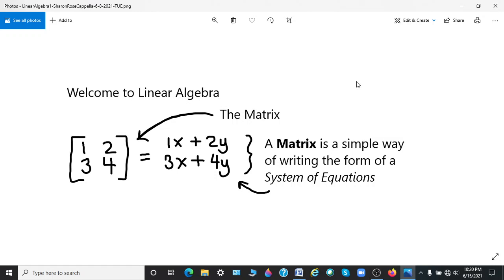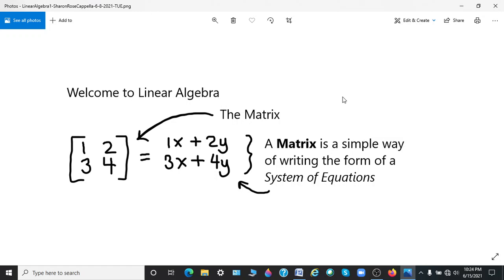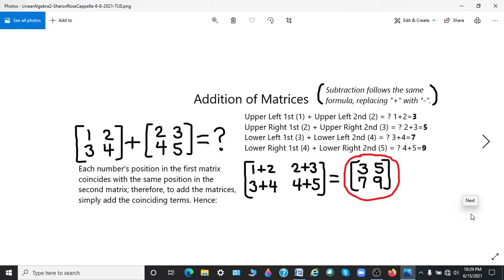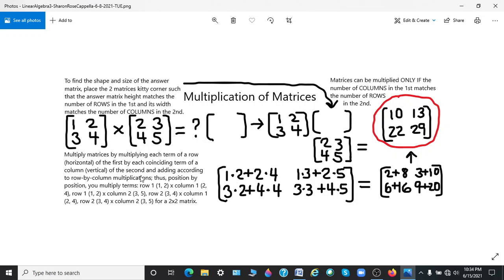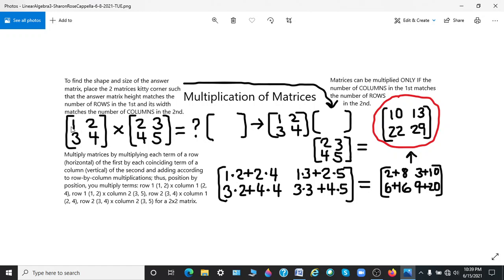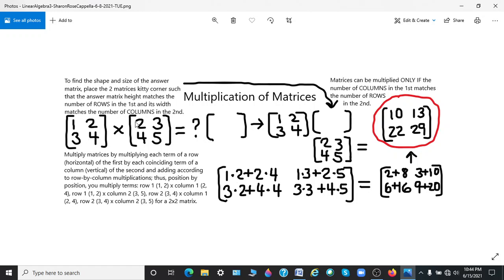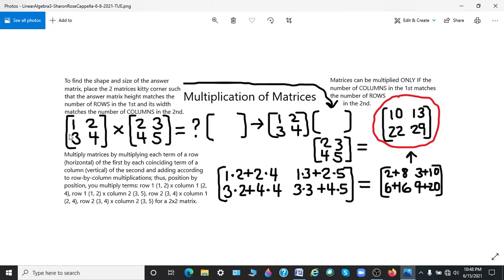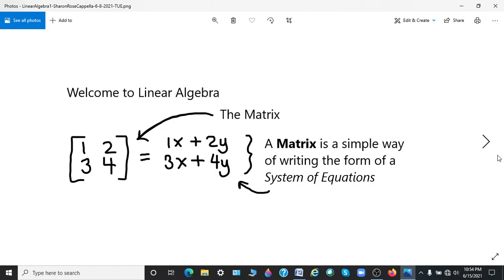Linear Algebra Lesson 1 SRC 2021 06 15 22 20 06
Learn some of the basics of matrix mathematics in this linear algebra lesson for beginners.